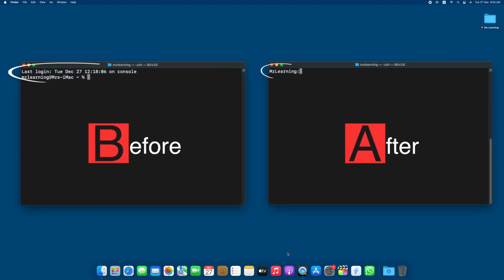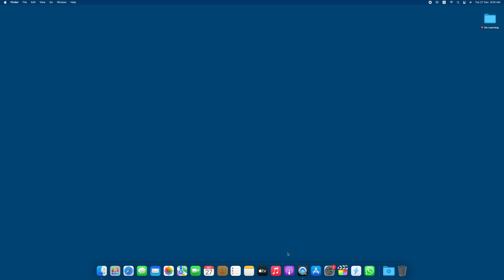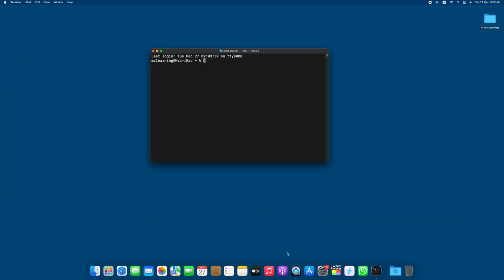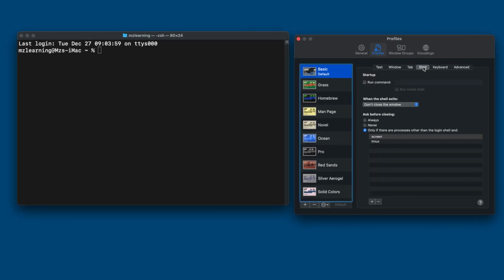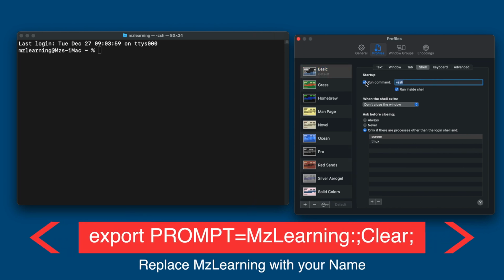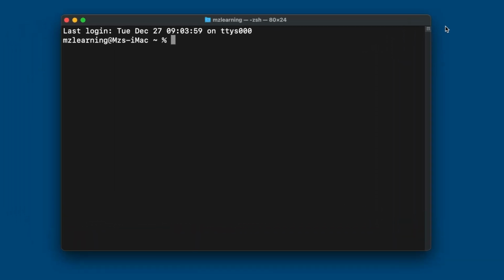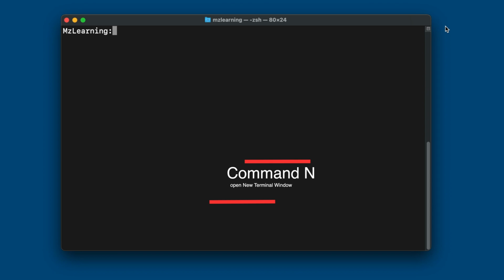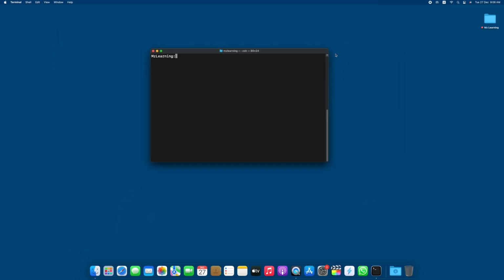macOS Terminal Tip of the Day - 2023 | Intel & M1 Mac | Terminal Change your name and title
Terminal Change your name and title Clip Mac Terminal Tips and Tricks 2023

Terminal Change the name and title command
export PROMPT=MzLearning:;Clear;